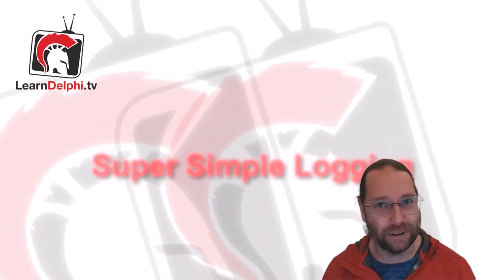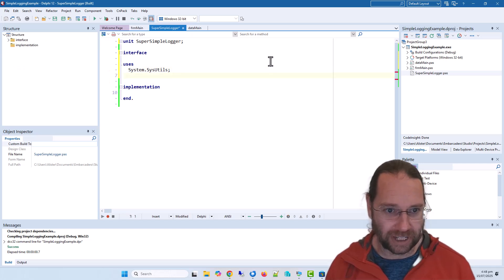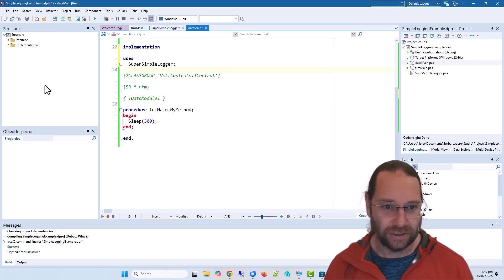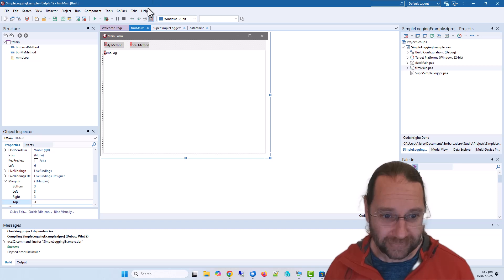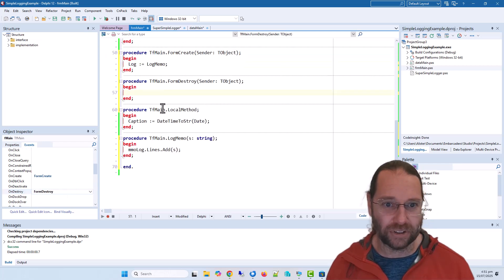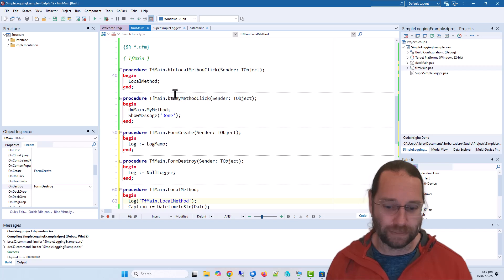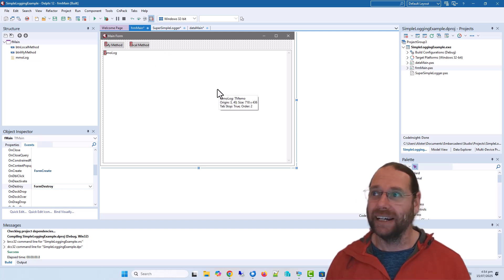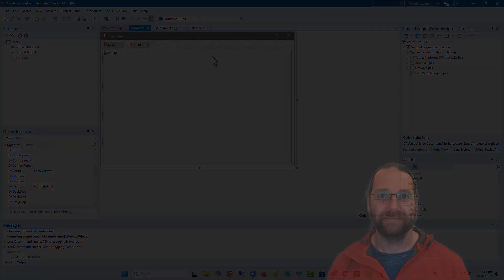Super Simple Logger - Delphi 250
Logging can be the difference between guessing and knowing.
When your application encounters an error, the proper logging framework can quickly guide you to the root of the issue, but not all frameworks are created equal.
In this video, we explore one of the simplest, most effective logging solutions you can drop into your project with minimal fuss. Whether you're building in Delphi or another language, this lightweight technique could save you hours of debugging.